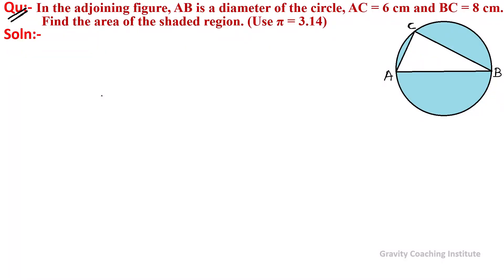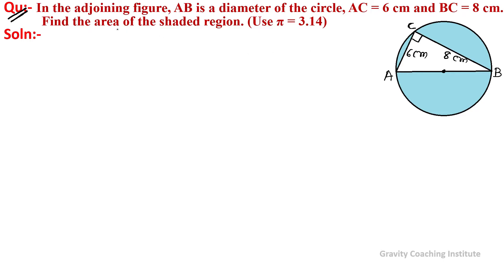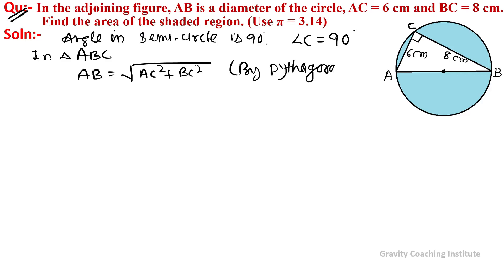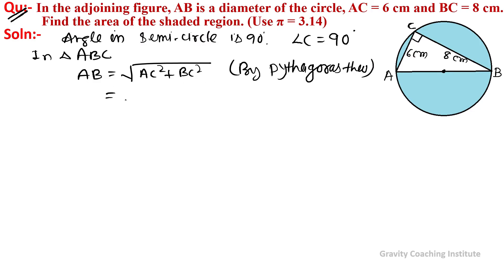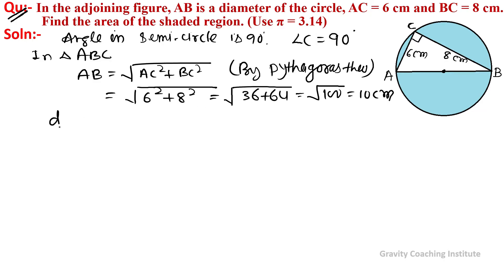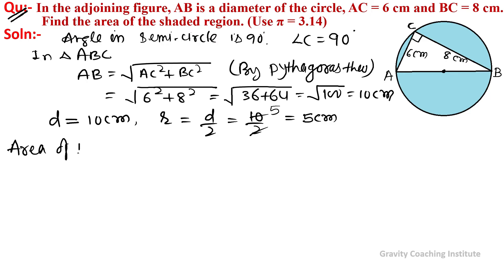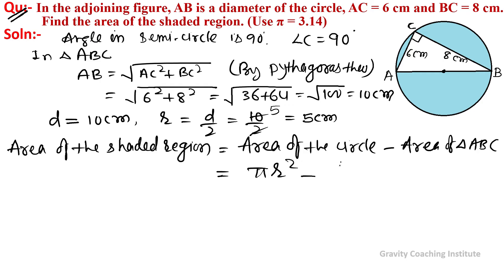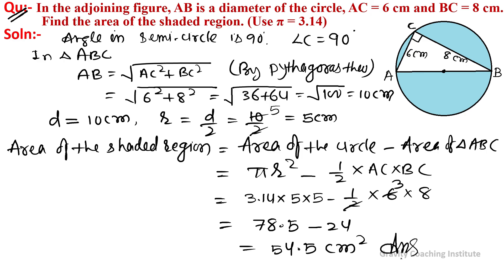Q11 | In the adjoining figure AB is a diameter of the circle AC = 6 cm and BC = 8 cm. Find the area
Questions Class(X):-
Qu(11):- In the adjoining figure, AB is a diameter of the circle, AC = 6 cm and BC = 8 cm. Find the area of the shaded region. (Use π = 3.14)